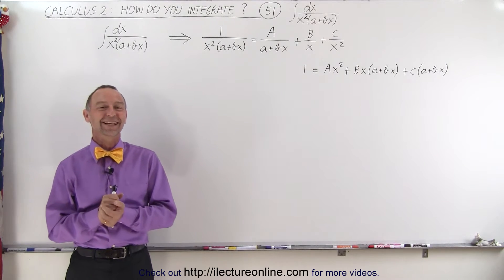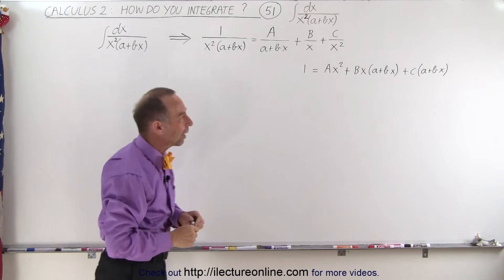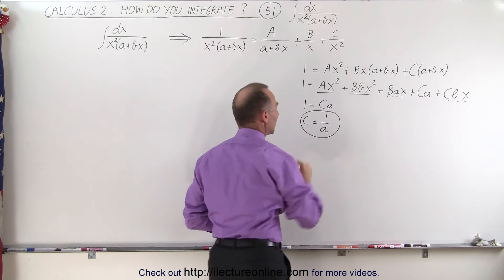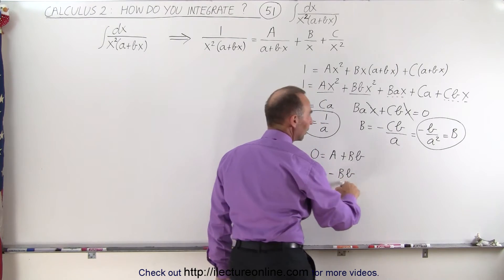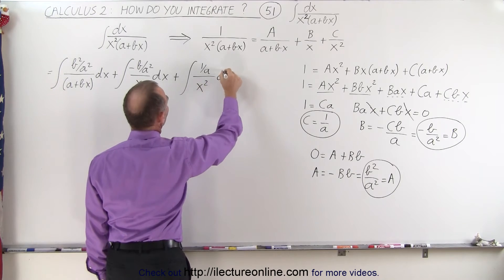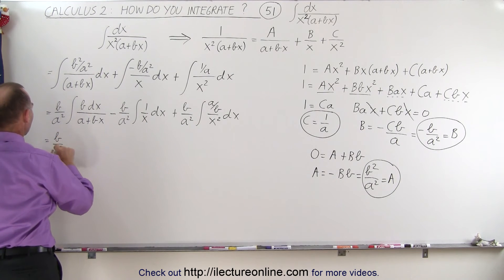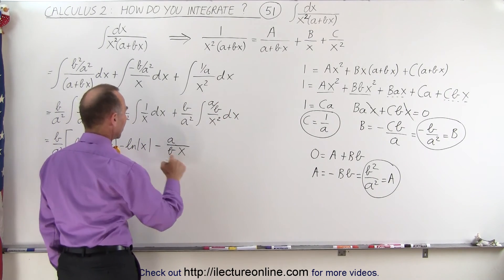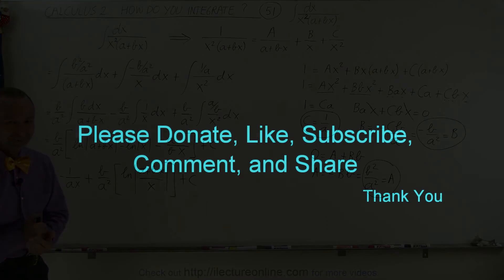Calculus 2: How Do You Integrate? (51 of 300) Find the Integral of ...dx/[(x^2)(a+bx)]=?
In this video I will find integral of dx/[(x^2)(a+bx)]=?